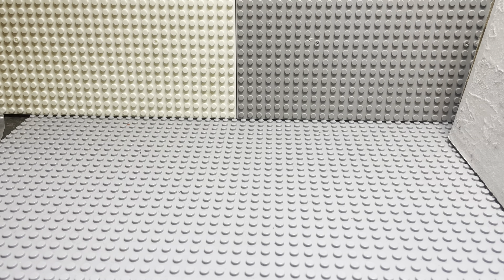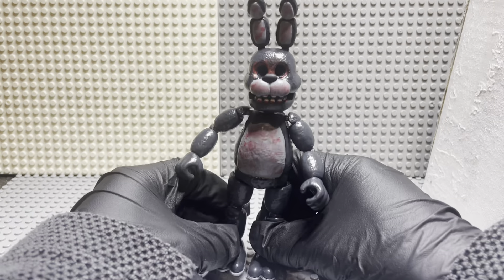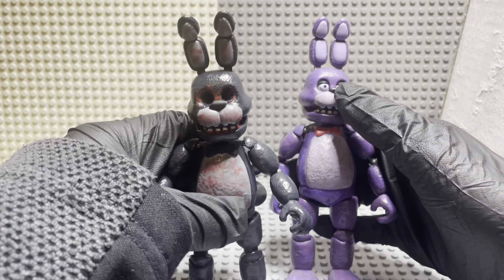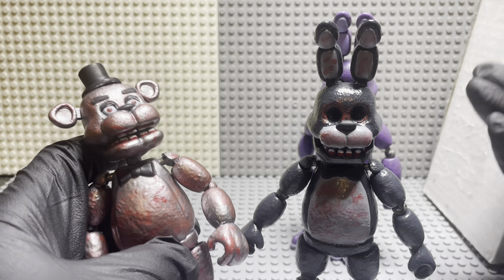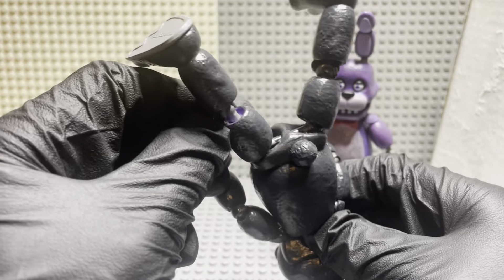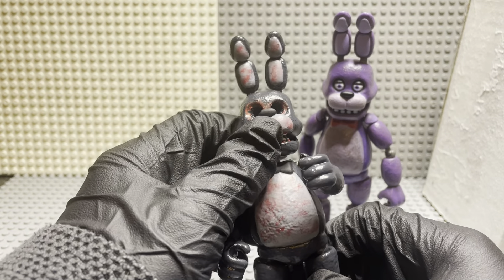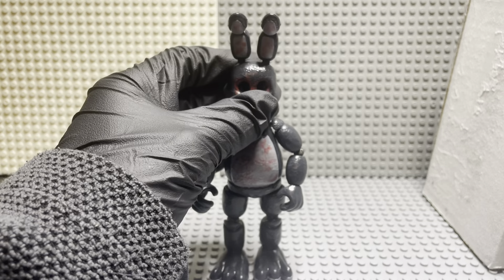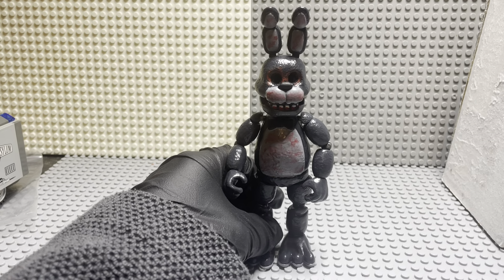Five nights at Freddy’s Bonnie custom action figure